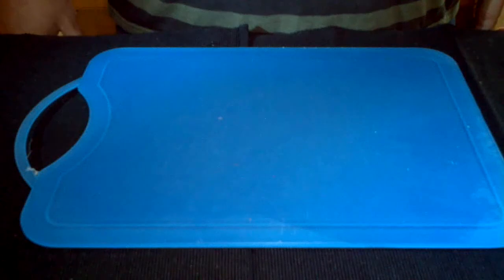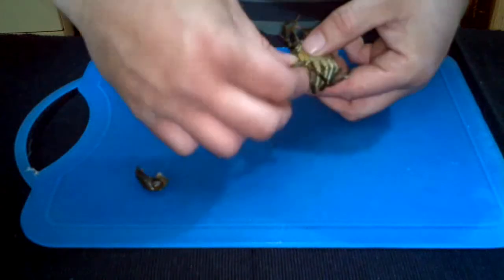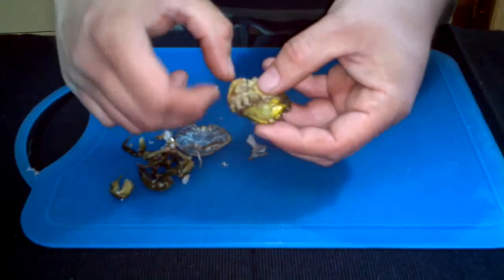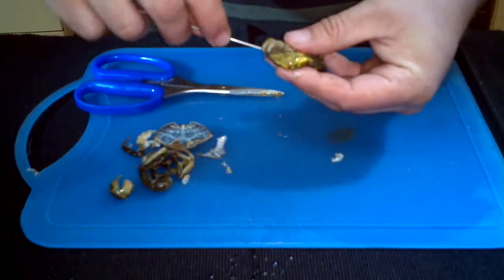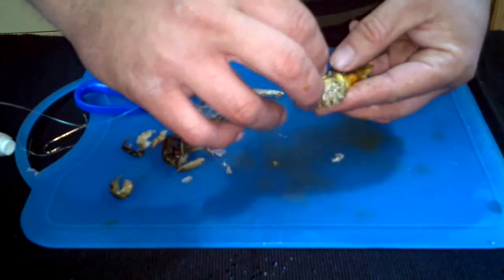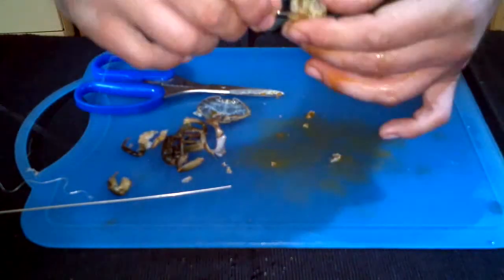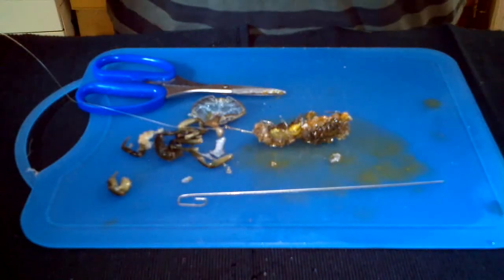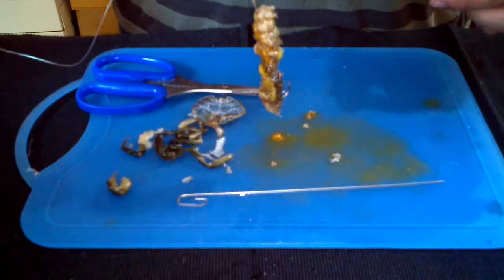Crab bait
A short video showing how I use a home made bait loader to present a crab bait perfectly every time